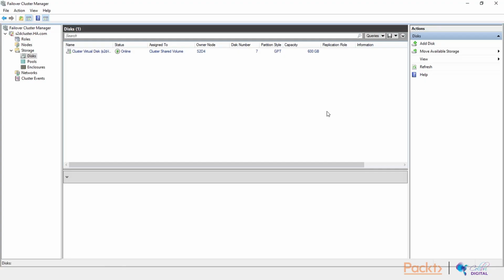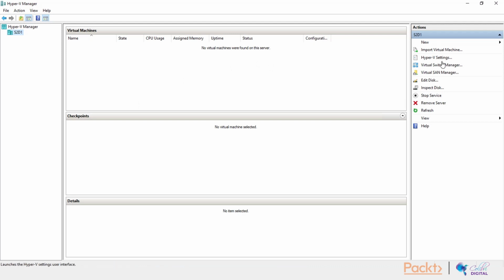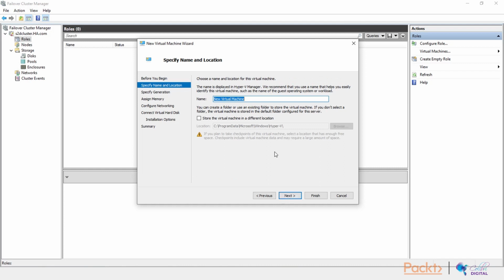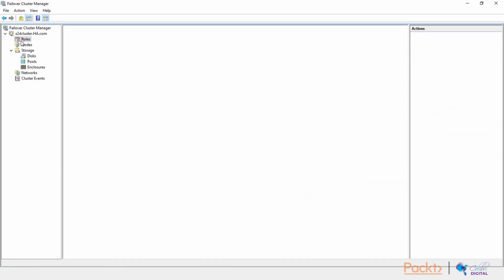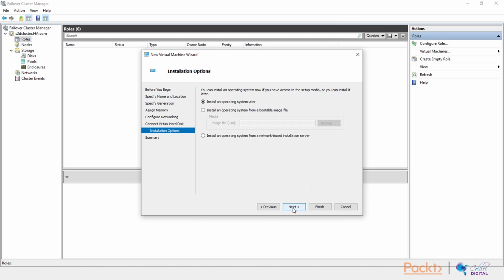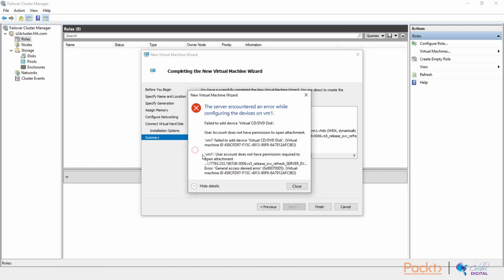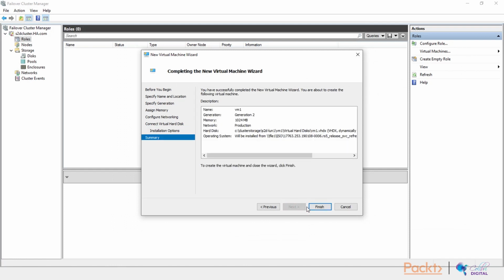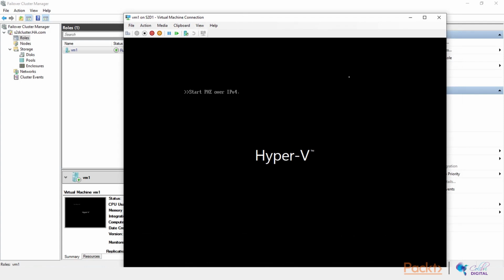Creating Hyper V VMs in a Hyperconverged S2D Cluster